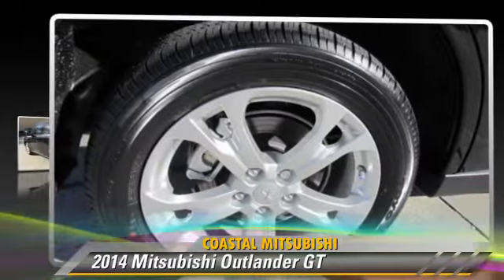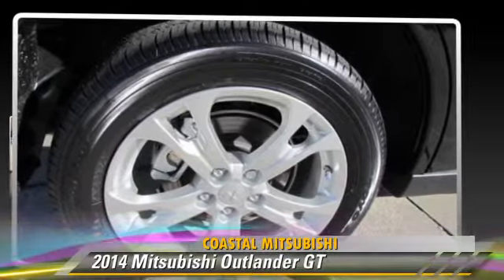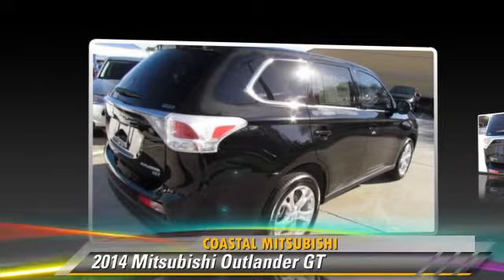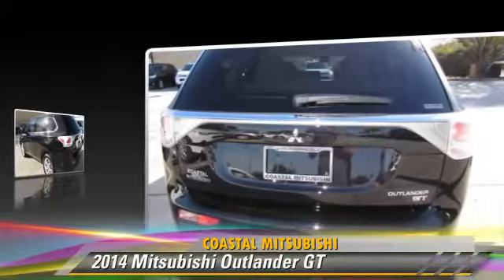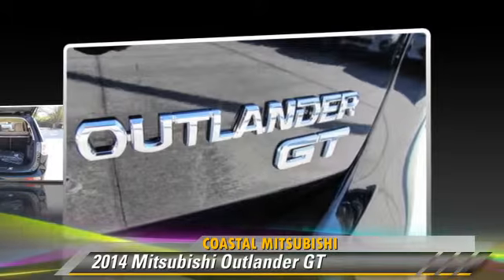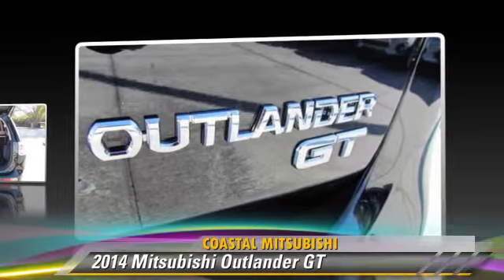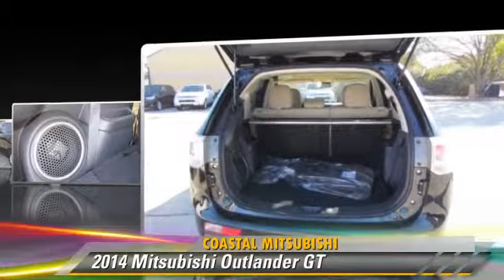New 2014 Mitsubishi Outlander GT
Coastal Mitsubishi

2014 Mitsubishi Outlander GT

$31,665

Color: BLACK
Engine: 3.0L V6
Miles: 10
VIN: JA4JZ4AX7EZ017369
Stock: M11584

This vehicle features: Power Windows, Power Door Locks, Tilt Wheel, Remote Keyless Entry, Cruise Control, Steering Wheel Stereo Controls, Steering Wheel-Leather Wrapped, Tire-Pressure Monitoring System, Security System, Engine Immobilizer/Vehicle Anti-Theft System, AM/FM Stereo, CD Player, Audio-Satellite Radio, MP3 Sound System, Tinted Glass - Deep, Trip Computer, Air Conditioning, Climate Control - Auto, Climate Control - Dual, Bucket Seats, Seat-Heated Driver, Seat-Additional Rear On Station Wgn, Seat-Rear Pass-Through, Floor Mats-Front, Cloth Seats, Mirrors-Pwr Driver, Heated Side Mirrors, Side view mirror blinker indicator, Mirrors-Vanity-Driver, Mirrors-Vanity-Driver Illuminated, Mirrors-Vanity-Passenger, Mirrors-Vanity-Passenger Illuminated, Wheels-Aluminum, Fog Lights, Headlights-High Intensity Discharge, Headlights-Auto-Off, Air Bag - Driver, Air Bag - Passenger, Air Bags - Head, Air Bag - Side, Air Bag-Side-Head only-Rear, Traction Control, Power Steering, Brakes-ABS-4 Wheel, 4 Wheel Drive, 4 Wheel Disc Brakes, Telephone-Hands-Free Wireless Connection, Child Safety Locks, Intermittent Wipers, Wipers-Rain Sensing, Wipers-Variable Speed Intermittent, Rear Defrost

[DFIN:3:2943641:A:1941:A9FBCF2F:078eff9850a8e19c30309ede79e1610a]